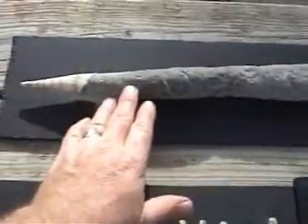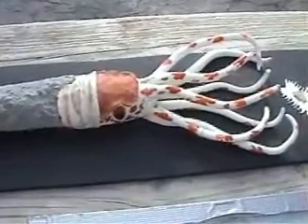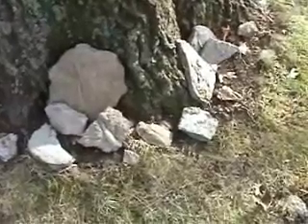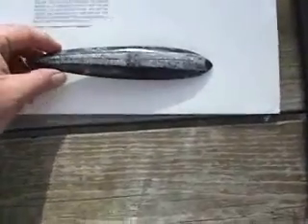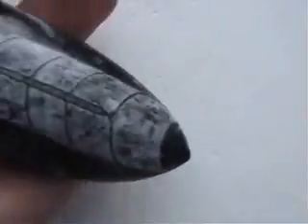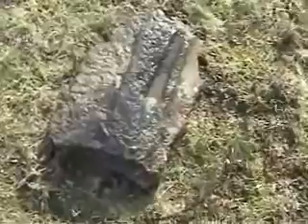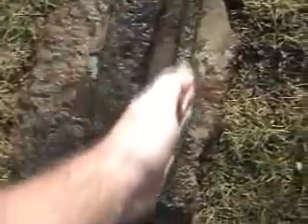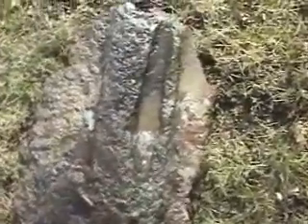Fossil Cephalopods Introduction - part 3 of 3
The largest animal on earth 440 million years ago .Cepahlopods where shelled squid like animals that swam the Paleozoic seas